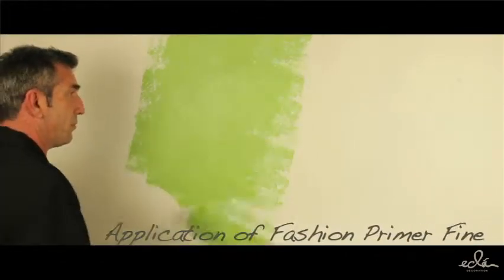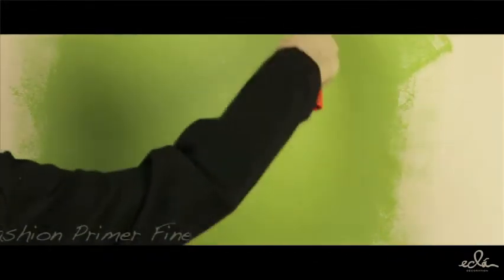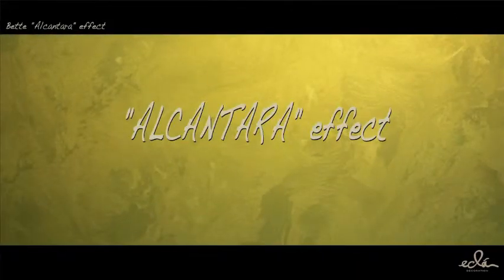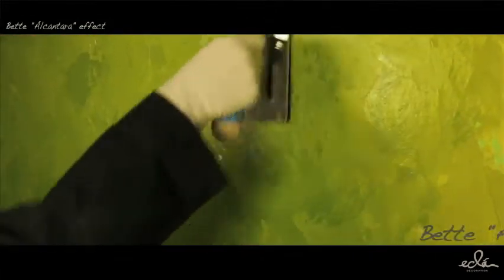Eclà Bette English 2013